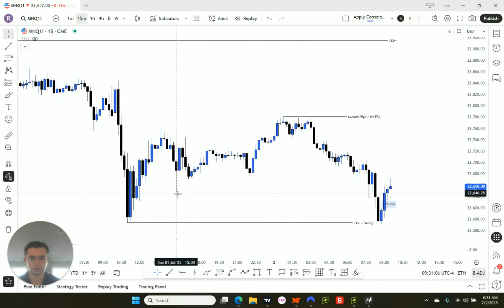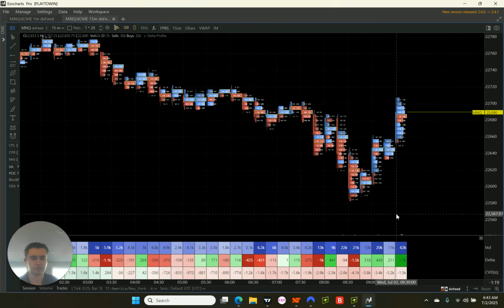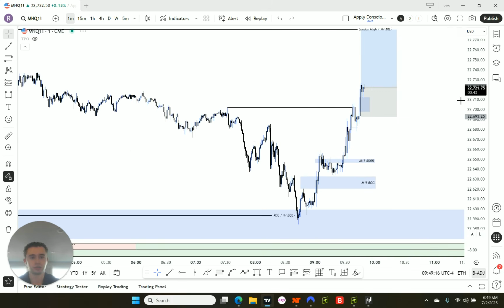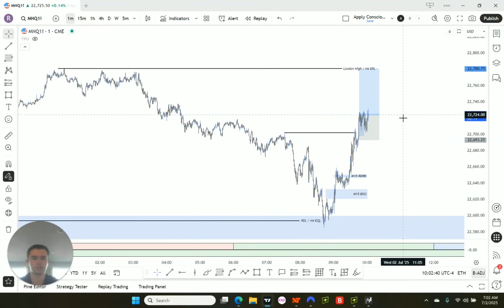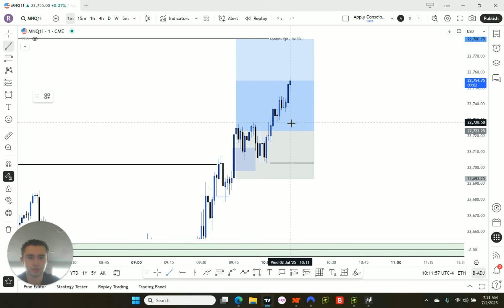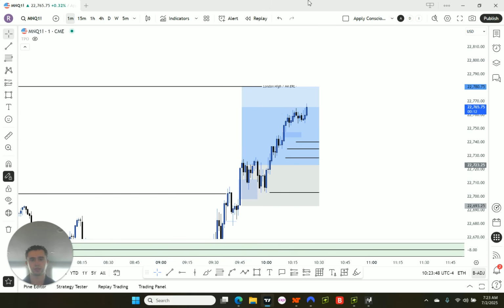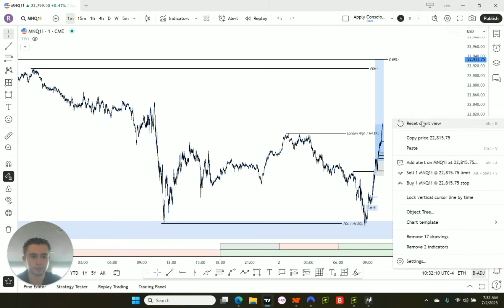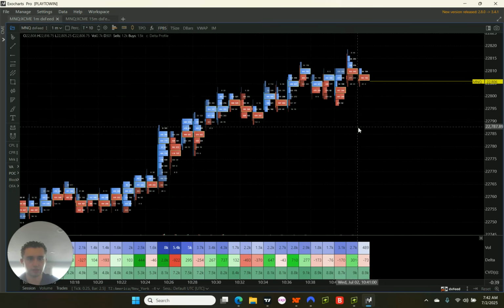Prop Firm Eval (+$4400 Simulation)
This video is part of a larger playlist which documents each step I took to get funded $1,000,000 with Apex.